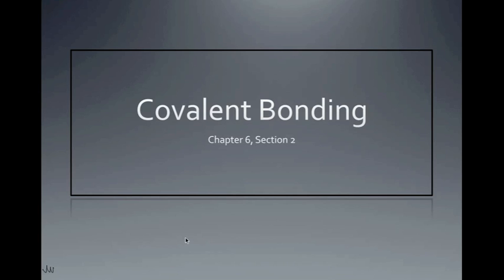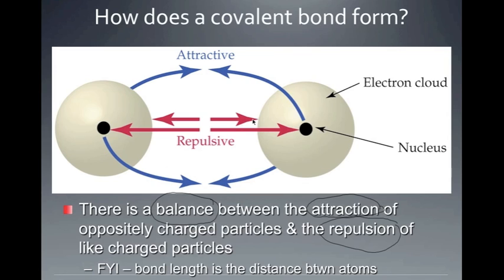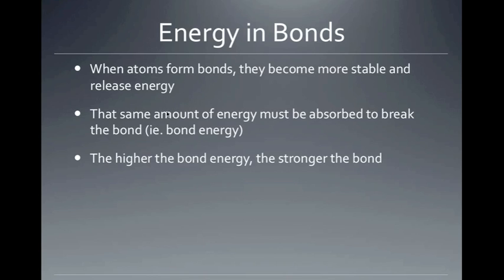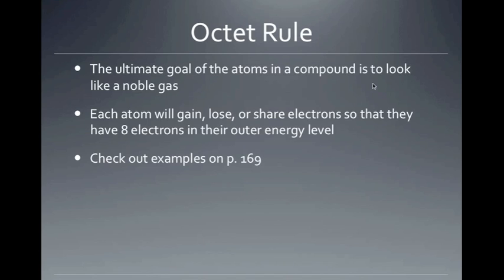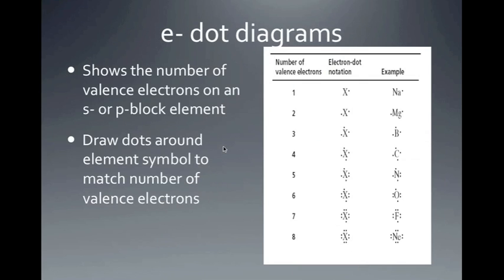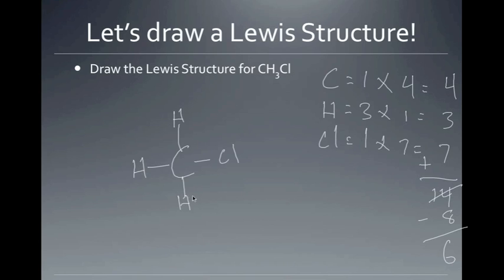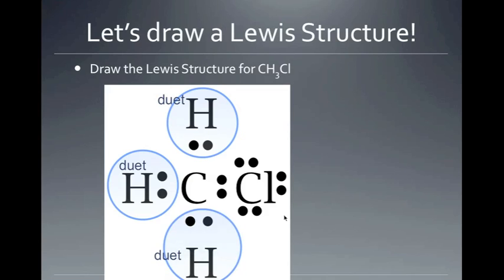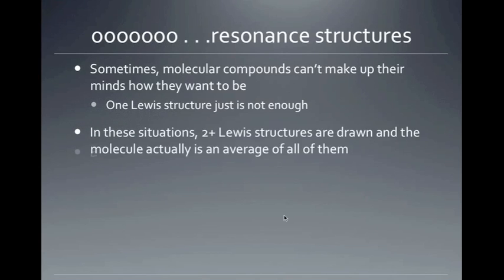Covalent Bonding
This is a video going over high school Chemistry notes. Specifically it explains Chapter 6 from the Holt Modern Chemistry book. It explain in this video covalent bonding, bond energy, octet rule, electron dot diagram, lewis structures, single bonds, double bonds, triple bonds, and resonance structures. This video is designed for general high school Chemistry.